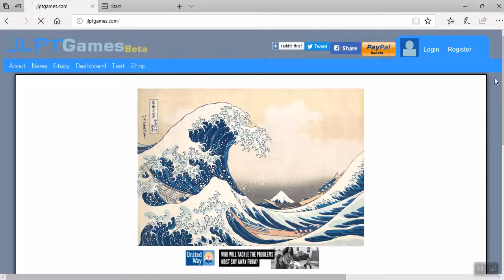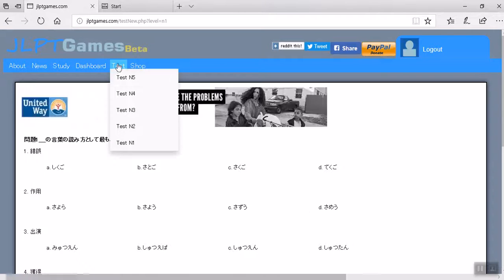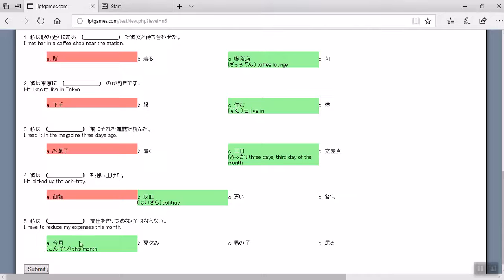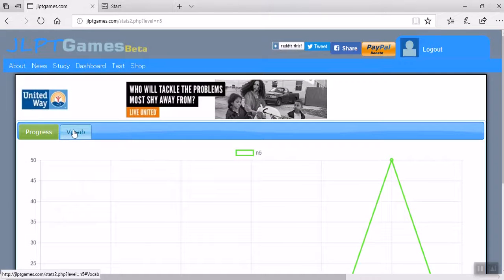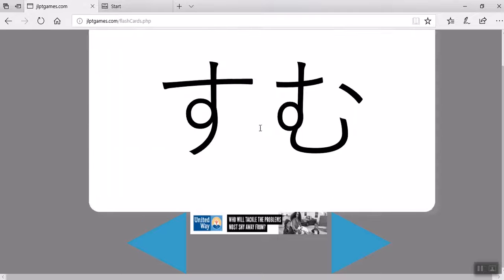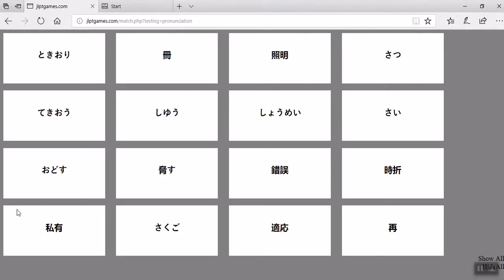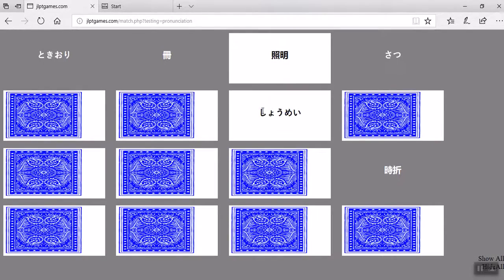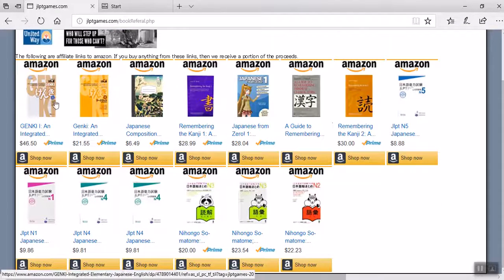demonstration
A demonstration of my website.